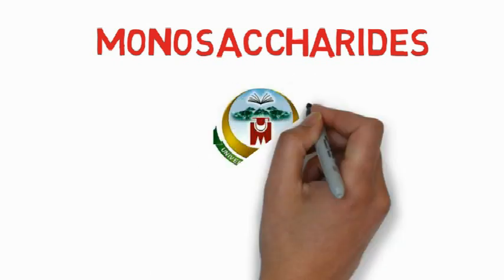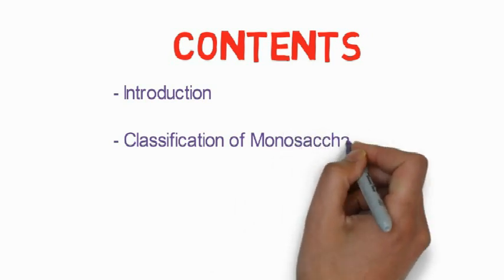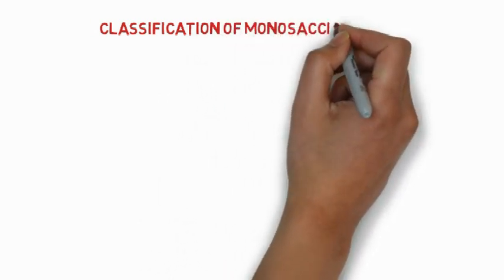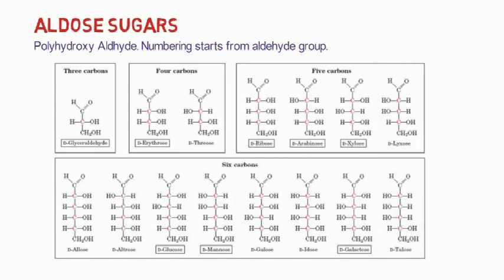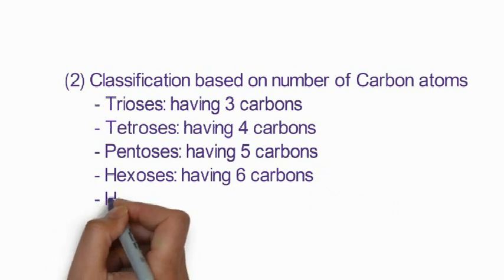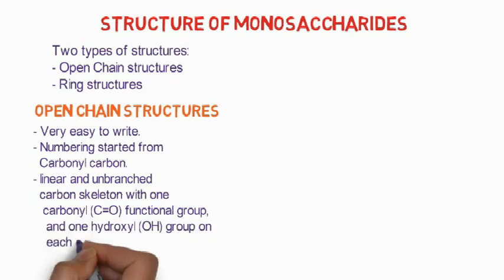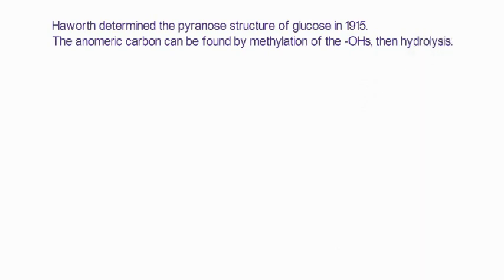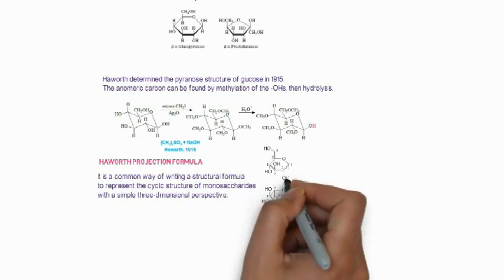Monosaccharides: Introduction, classification, and structures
In this video, the introduction, classification, and structures of monosaccharides are discussed. This video is helpful for undergraduate and graduate students of biology, biotechnology, and biochemistry.